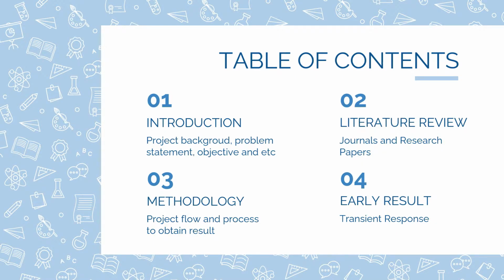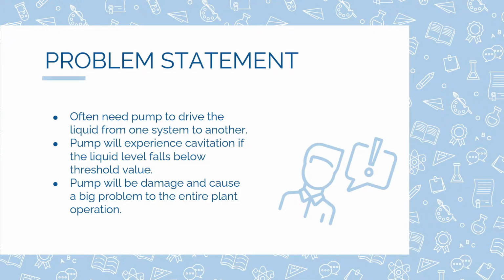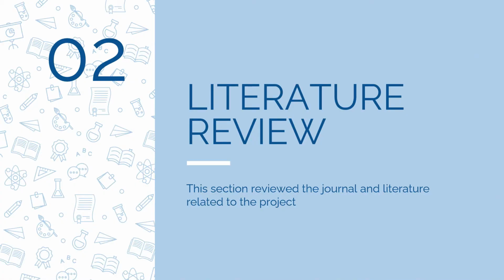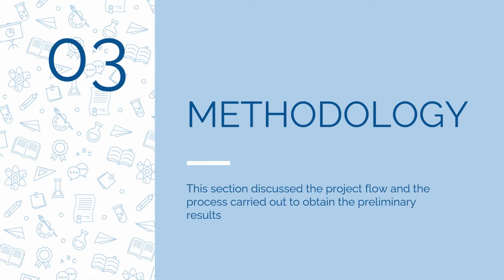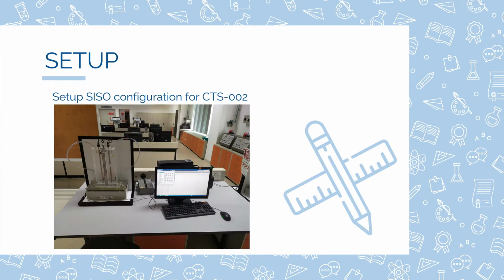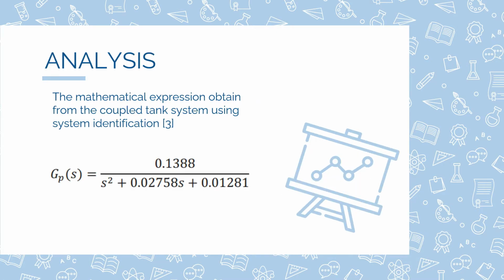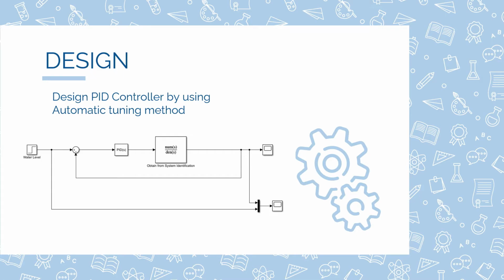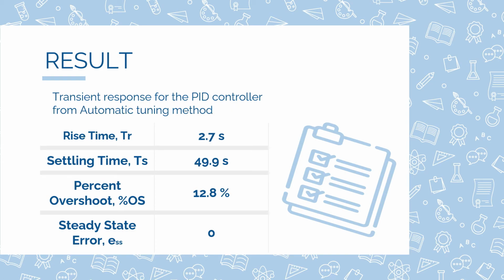Parameter Identification for a Coupled Tank Liquid Level System (CTS)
Video Presentation for Final Year Project 1

Mohammad Muzaffar bin Aziz
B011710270